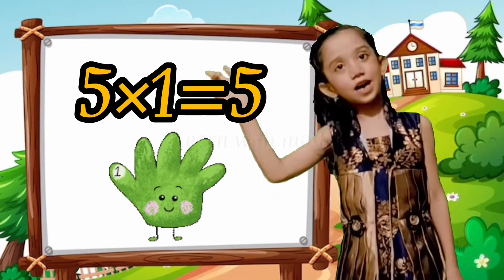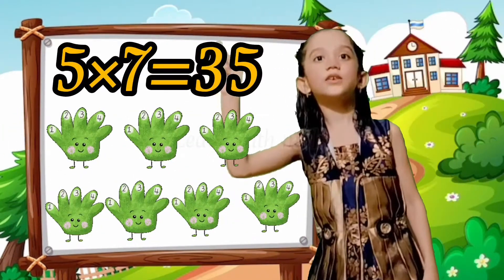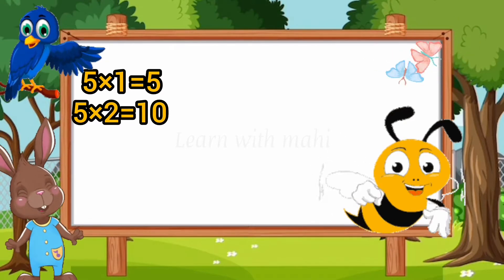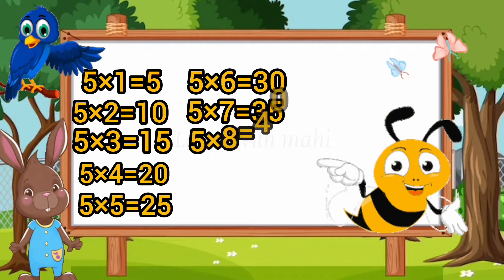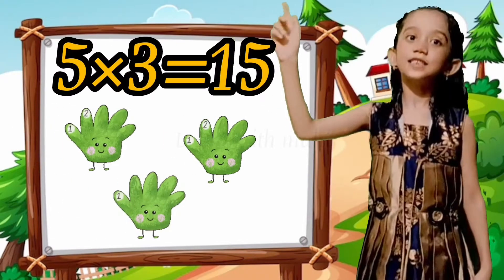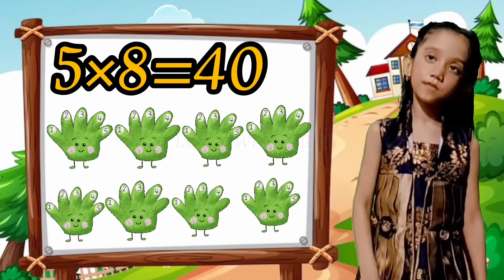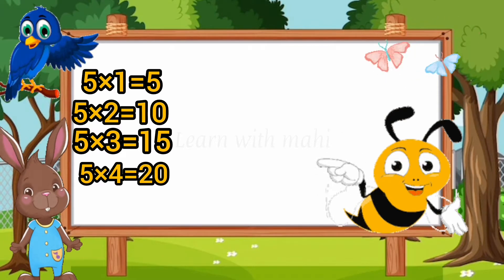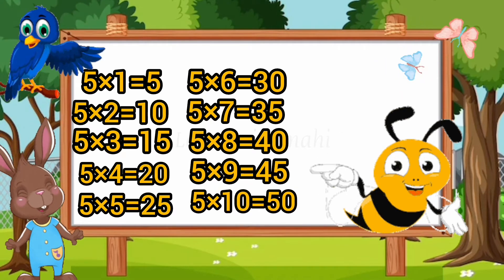multiplication table of 5 | 4 times recitation of table 5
About Learn with mahi

      This is the place where kids can be happy and smart!
This video is a kids cartoon which will help them learn multiplication table. Visuals in the form of colorful cartoons is a treat for the kids.